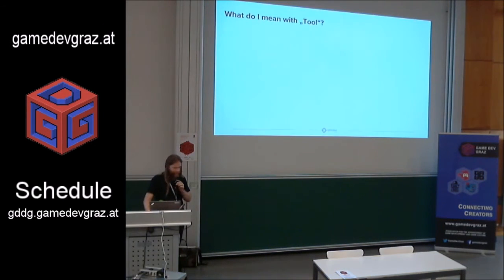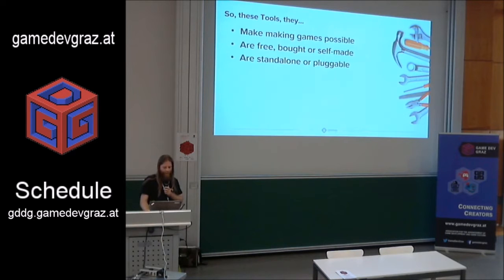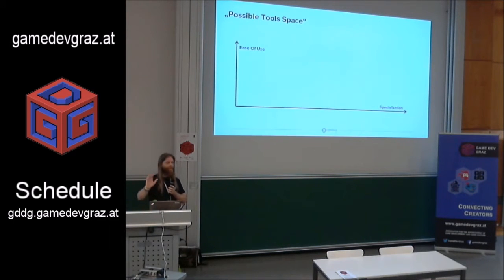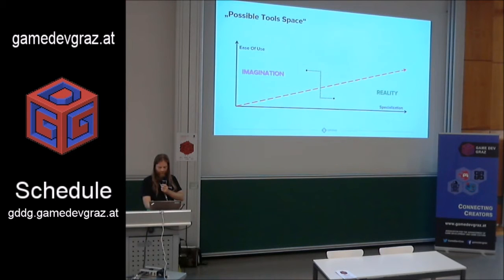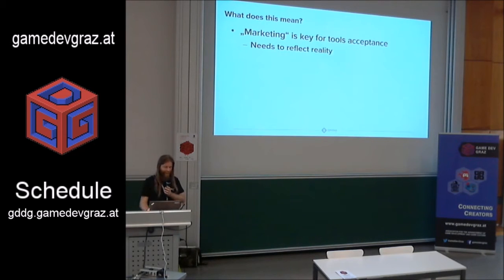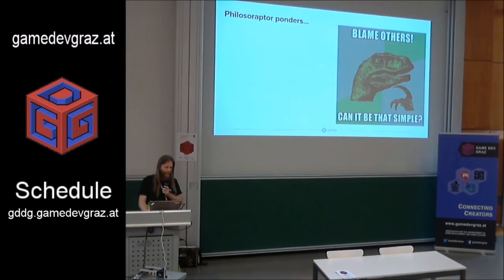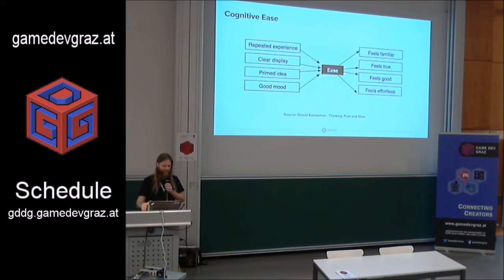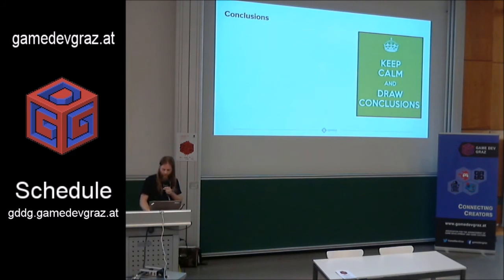Every Tool Sucks - DIETMAR HAUSER GDDG16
DIETMAR HAUSER (Sproing Interactive Media GmbH)
Every Tool Sucks

Tools are ubiquitous and necessary for game development. But as much as they help us, they also frustrate us with silly user interfaces, frequent crashes and broken promises. It is a problem that has been vexing tool creators and users alike, with. This talk explores why it has to be like that and how can we deal with it in a sustainable and ironic way. Dietmar is Head of Programming at Austria's leading game studio, Sproing Interactive Media GmbH. He looks back on a long and interesting programming career after more than a decade in the games industry.